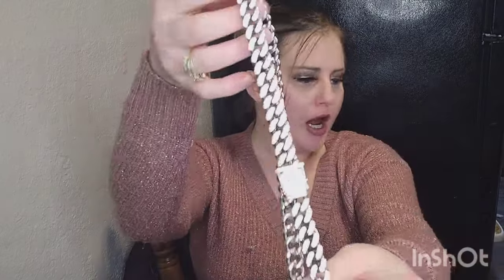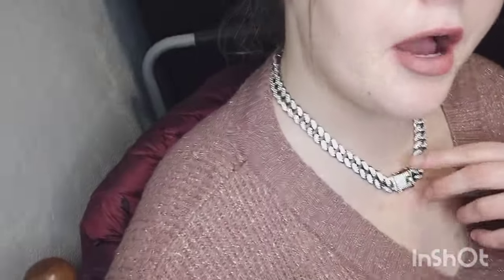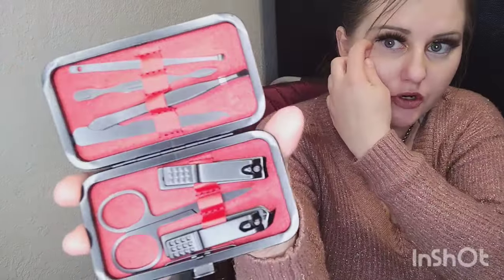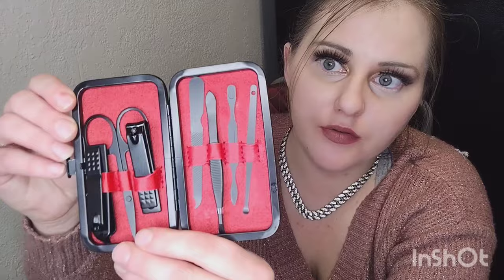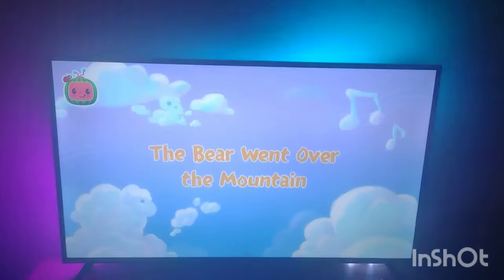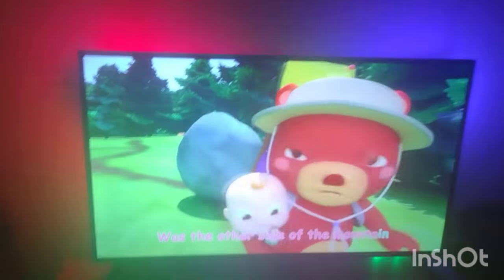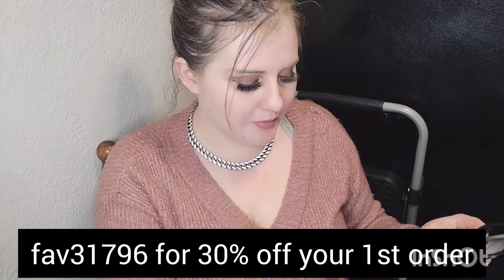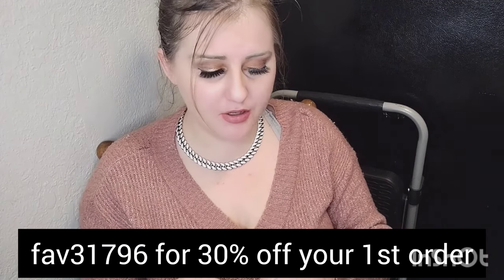Temu Mens Gift Haul: LED Lights, Chain, Sunglasses, Gloves, & More